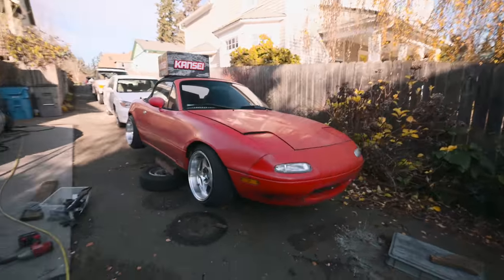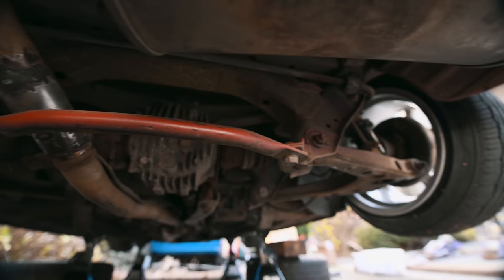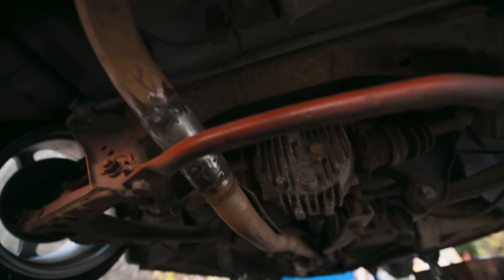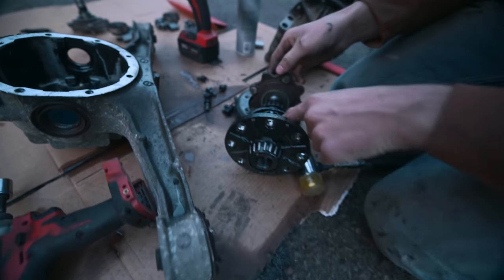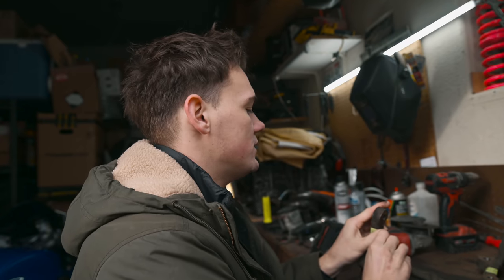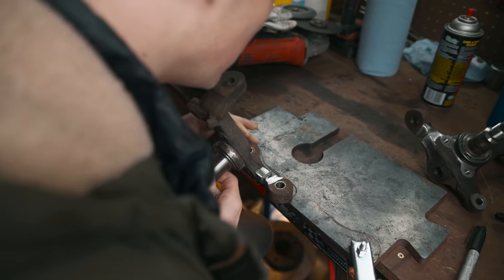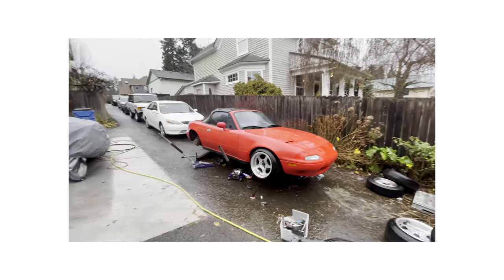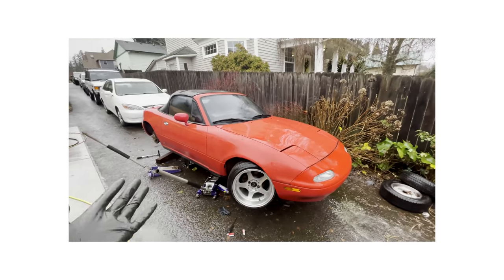Making the Miata Drift Ready (4K)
Chill Lofi beats to Work/Exert on your Miata Too ☕

~ Let me know how you guys feel about the MX-5 Content! It's finally drift-ready so I plan to get as much wet seat time as possible in 2022 ~

Support by ordering amazon products through these links

This Supports more then you would think! Just want to give all the people that order through the amazon links a huge thank you!

Amazon Links

Nikon Z6
Main Lens
Telephoto Lens
Vlog Lens
Prime Lens
My Favorite ND Filter
My Stabilizer